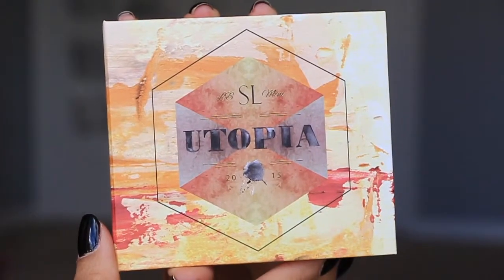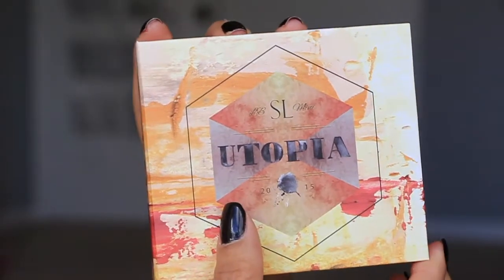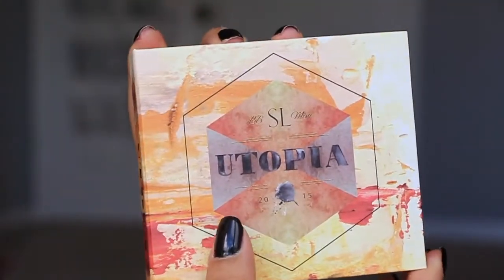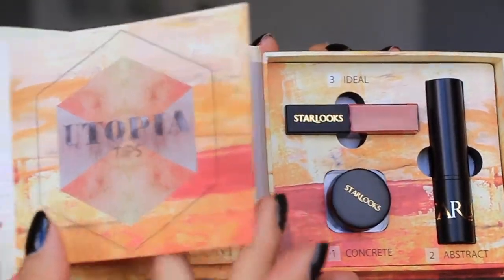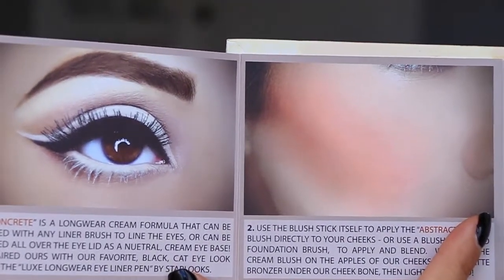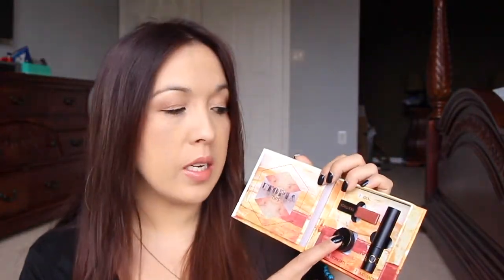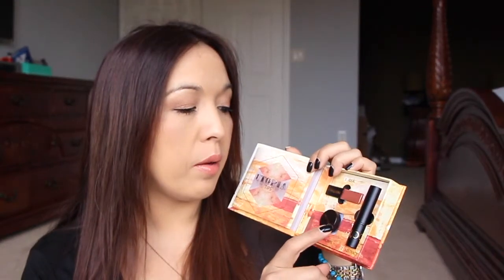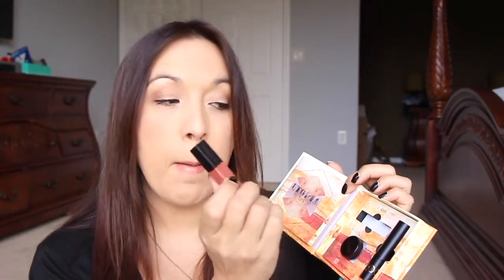Starlooks Utopia Looksbook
the Starlooks LooksBook this month is in UTOPIA
"Our LooksBooks, unlike beauty subscription boxes, are NOT comprised of random selections of product. Our Creative Team (a wonderful group of highly trained professionals from the beauty and fashion industry) carefully plans each month based on professional beauty and fashion forecasts, and products are specifically chosen to guarantee that each book's look is not only fashion forward, but also current in the fashion and beauty industry (if not totally ahead of the game)!"

AS A MEMBER, you get a new LooksBook® delivered to your door EVERY MONTH for just $12/month
 Includes:

• Three, new, Perfect Size® (usually about ¾ of full-size) Starlooks PRO cosmetic formulas & colors.

• A travel-size “book” in which all three items fit snugly! Keeps your products clean, safe, and fits right in your purse - so you can carry your LOOKSBOOK® with you everywhere you go!

• A tips and tutorials booklet on how to apply your monthly products like a PRO, and how to get the most out of each item.